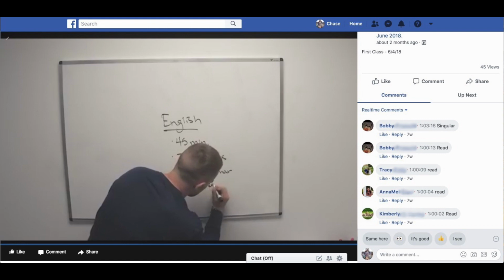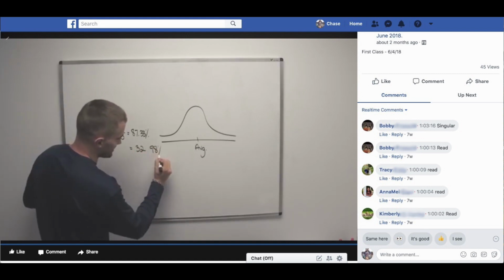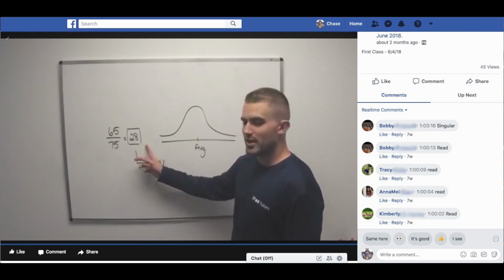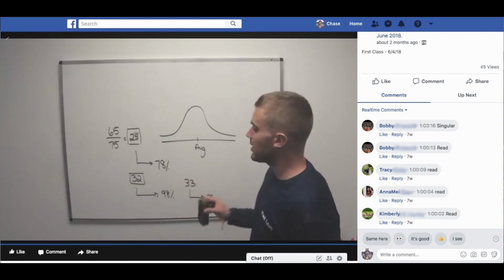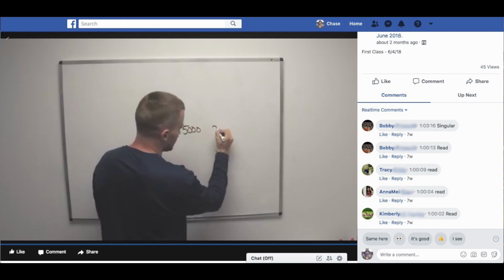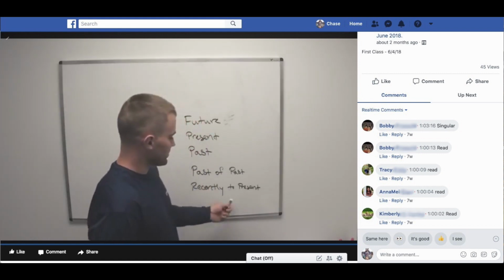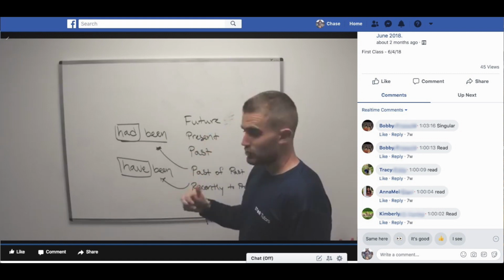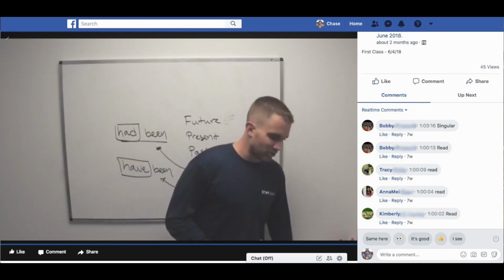Star Tutors Virtual Classroom Demo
Check out the Star Tutors Virtual Classroom! See you in class soon!